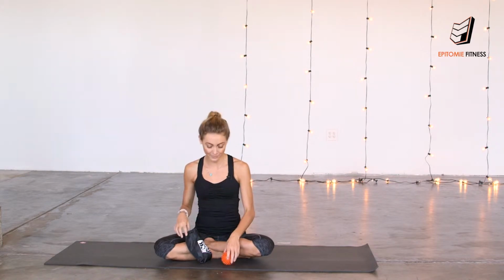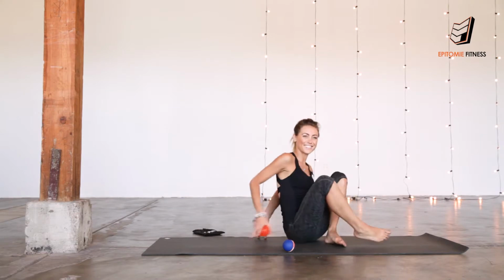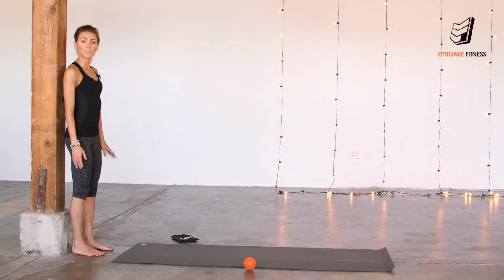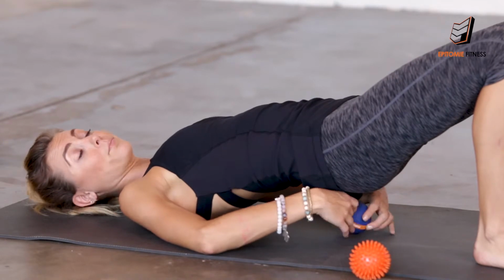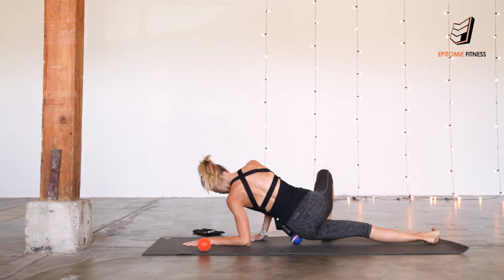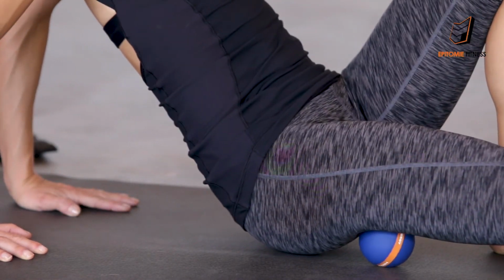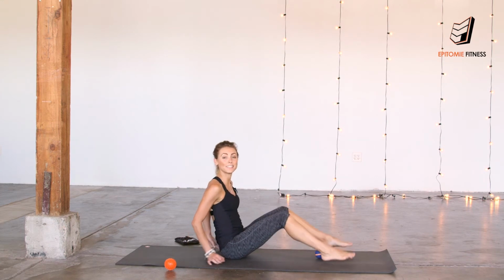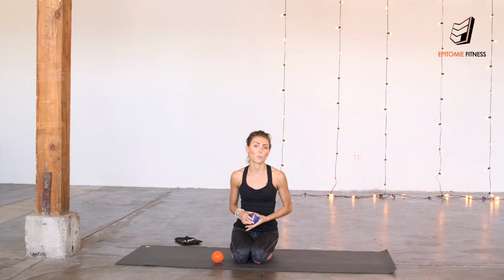Full Body Self Massage Routine using Massage Balls | with Ashton August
Epitomie Fitness instructor Ashton August coaches you through a Full Body Strengthening Workout using an Exercise Ball!

► Epitomie Fitness has a mission to optimize human fitness through innovative products and methods. On our YouTube channel, we offer fresh fitness tutorials, workouts, and exercises that will help you get into the best shape of your life.

✖️ Ashton August is an instructor from YogiApproved. YogiApproved.com is a leading yoga, health and wellness publication. They offer a range of yoga, fitness, and wellness-related articles, tutorials, and videos for your healthy lifestyle. to learn more.